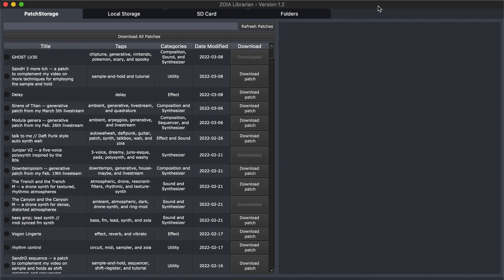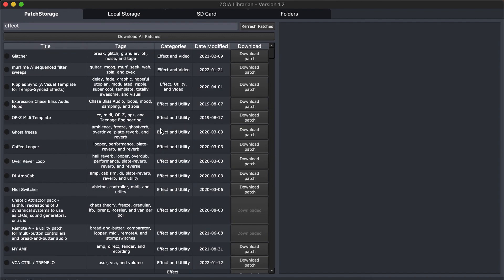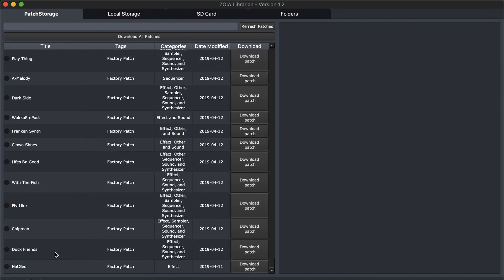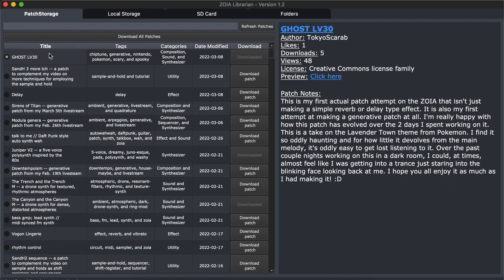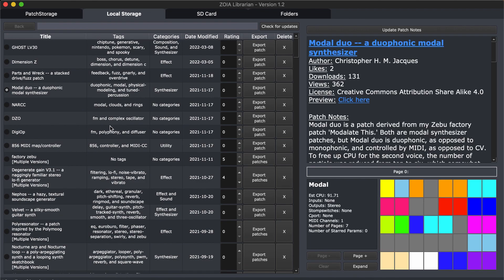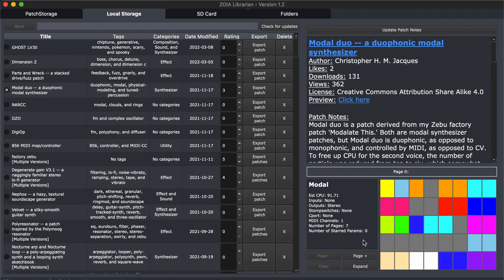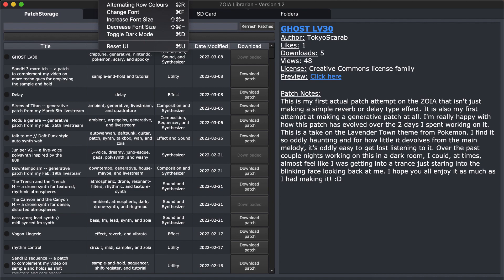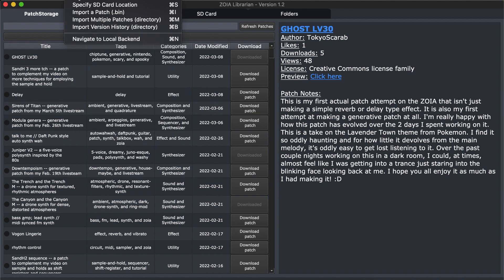ZOIA Librarian - Version 1.2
Today we explore the second major update to the ZOIA Librarian app.

VO mixed and mastered using plugins from the Arturia FX Collection 2 bundle.

0:00 Introduction
0:50 Installation bundles are available on the release page, simpler contributor installs. List of supported OS, and changelogs
2:13 Search by author now available on the PS tab
2:47 New sorting options (tags and categories)
4:18 PS API fixes (will show all patches now & connection issues resolved), plus traceback for any future API issues
5:31 Help toolbar/documentation reminder!
6:05 Patch hyperlinks navigate to PS, when viewing the patch notes/details
6:41 Show local backend directory (where files get installed/imported)
8:30 Local storage - new sorting works here as well
8:40 Tab switch optimizations - moving between tables reflect imports/deletes
9:27 Patch expander (big feature!!!)
9:50 Working with the nodegraph display, shortcuts & tips
10:49 Auto-layout options (different views for the patch routing)
11:45 File/Edit menu for the expander
12:20 Known issue with the expander (damn you recursion and feedback loops!)
13:34 Another patch example (Velvet)
14:40 ZEBU patch support, will correctly load visualizer
15:20 Abyss Water (Zebu) expander example
16:06 Better sorting and organization of version histories, other bug fixes
17:29 SD tab "set export directory" feature reminder
18:09 New sort and auto-update works on Folders tab too
18:49 Minor fix for Windows css/UI
19:12 Menu import now supports zip files (for versioned patches)
19:35 Thank you!!